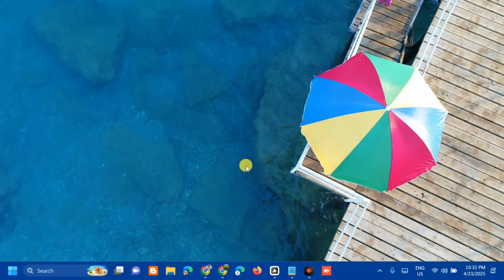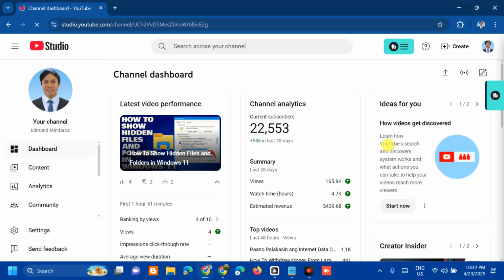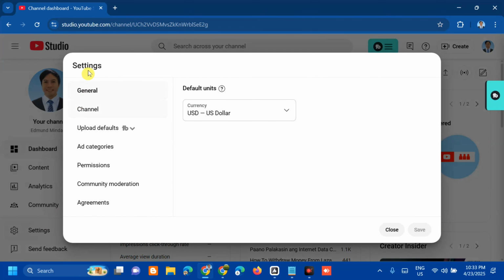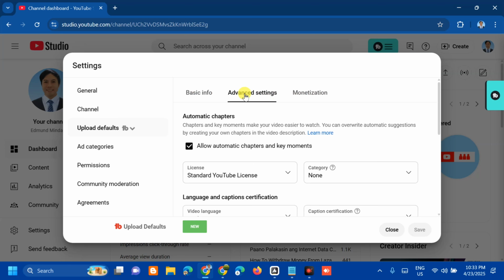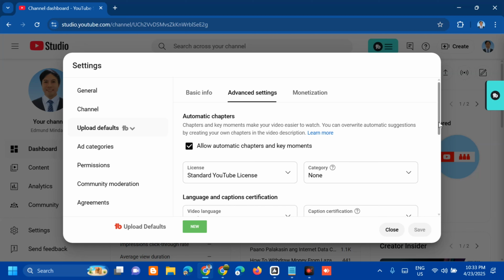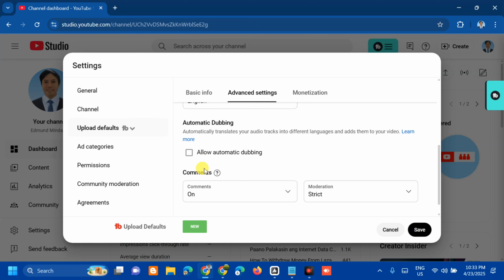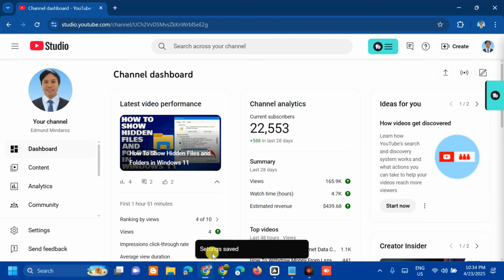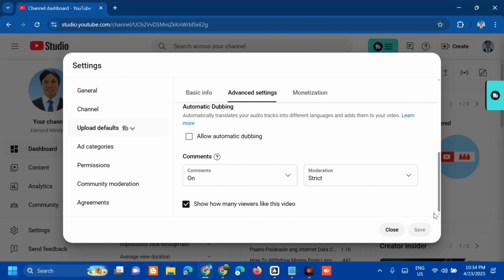How To Disable Automatic Dubbing on YouTube | How to Turn off Auto Dubbing on YouTube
Are your YouTube videos getting automatically dubbed into other languages without your permission? In this quick and easy tutorial, I’ll show you how to disable automatic dubbing on YouTube so you can regain full control over your content’s audio and presentation.

Whether you're a content creator, brand, or just someone who wants to stop YouTube from auto-translating your videos, this step-by-step guide will help you turn off this feature in just a few clicks.

Automatic dubbing generates translated audio tracks in different languages to make your videos more accessible to viewers around the world. Videos with these audio tracks are marked as auto-dubbed in the video description. Viewers can always switch to the original audio track or to another available language in the video settings. Automatic dubbing isn’t yet available for all creators, and you can only manage it on YouTube Studio on your computer.

Note: Automatic dubbing helps make info more accessible globally, even though not all videos can be successfully or accurately dubbed. Currently, the tone and emotion of the original audio are not transferred to the dubs; therefore, the feature works better on content that does not rely on expressiveness. Dubs are generated automatically, so they might contain errors due to mispronunciations, accents, dialects, or background noise in the original video.

Turn on Automatic Dubbing For your Channel:
If you’ve previously turned off automatic dubbing, you can turn it back on for your channel.
1. Sign in to YouTube Studio on your computer.
2. Click Settings  and then Upload defaults and then Advanced settings.
3. Check the Allow automatic dubbing box.
4. If you would like to review the dubs before they’re published, check the Manually review dubs before publishing box.
5. Choose either Review dubs in all languages or Review dubs in experimental languages only.
6. Click Save